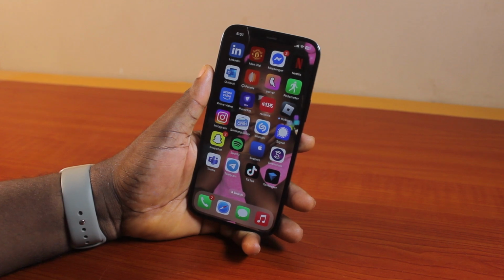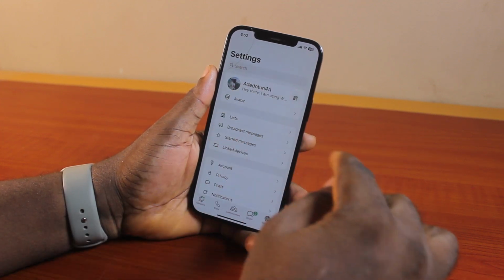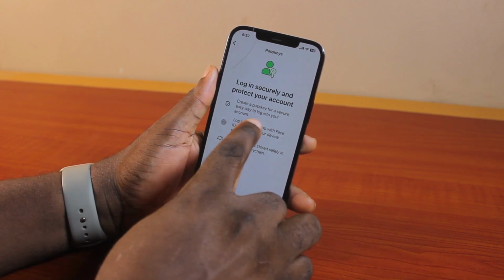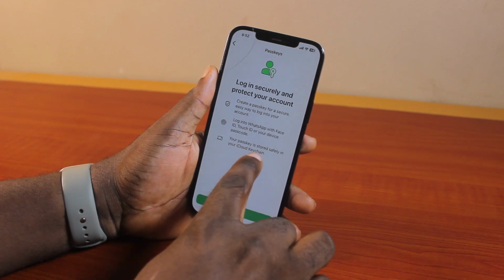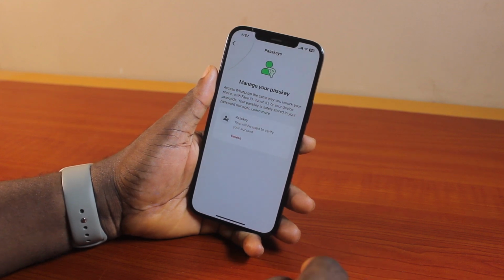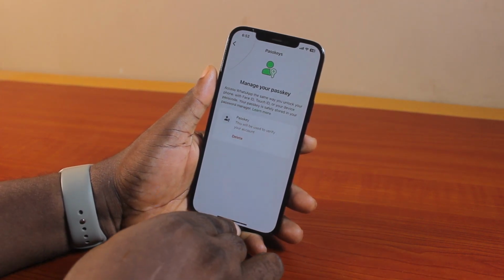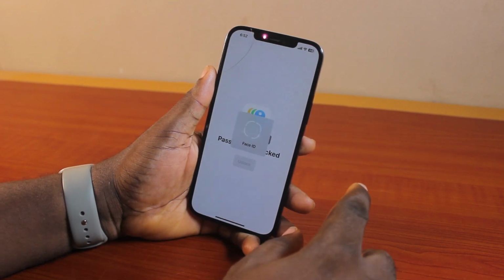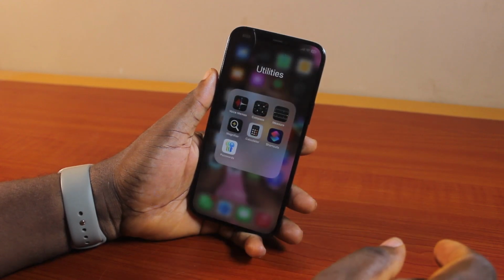How to Create a Passkey on WhatsApp iPhone/Android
In this video, you will learn how to create a passkey on WhatsApp on your iPhone/Android phone.

Cheap iPhone
Cheap Samsung Phone
Cheap Apple Watch
Cheap Digital Camera
Cheap YouTube Microphone
Cheap MicroSD Card